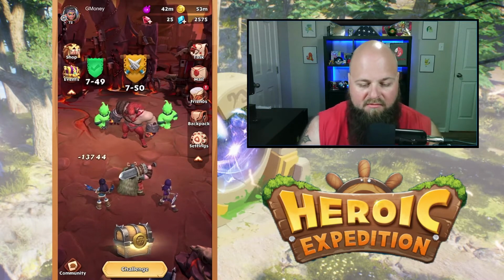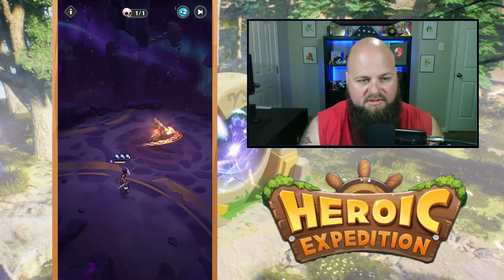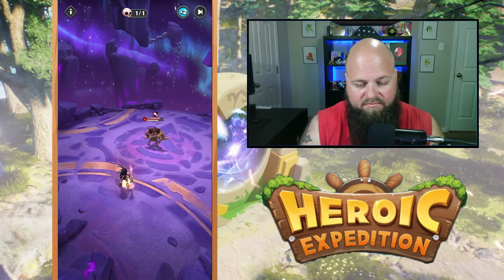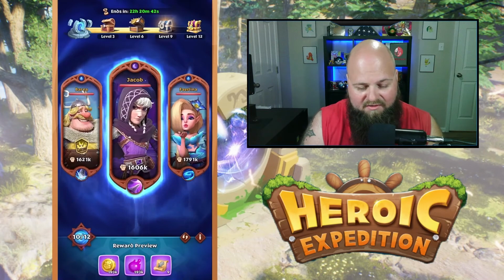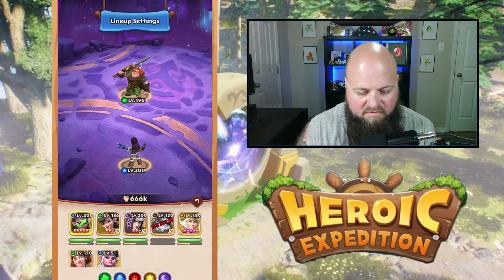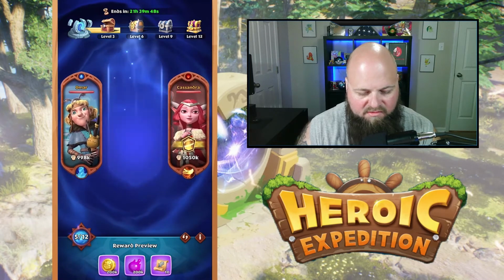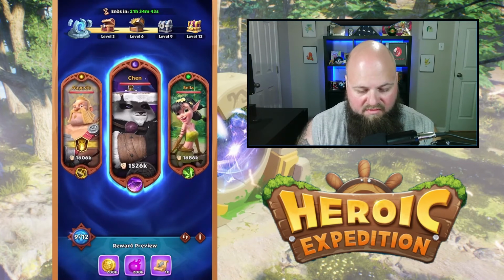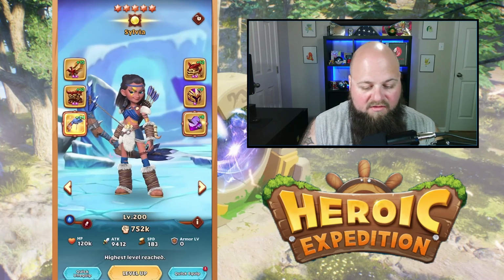Heroic Expedition - Sylvia Ore Testing in Mirror Space. Undying Will vs Awakened Echo.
Hey everyone, this is one of the recordings I had saved up to post while I am out of town.  This recording was done before the video where I soloed Mirror with Sylvia, but I wanted to show a comparison of Sylvia with the Undying Will Ore and the Awakened Echo Ore.  I know it is kind of long but I showed all the battles so that you can get a good idea of the performance.

My Heroic Expedition Info:
GMoney, iOS Server 1

I am giving away a $25 iTunes or Google Play gift card at 250 Subscribers.  I will pick one person at random from the comments.

Other Content!

0:00 - Intro
1:09 - Mirror Space with Undying Will Ore (Purple)
12:16 - Mirror Space with Awakened Echo Ore (Green)
22:35 - Summary and Closing